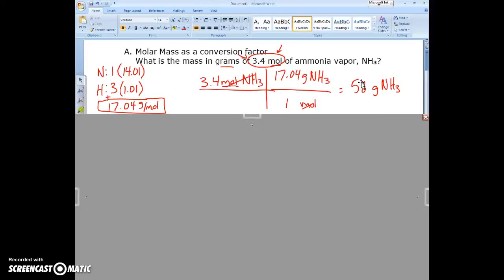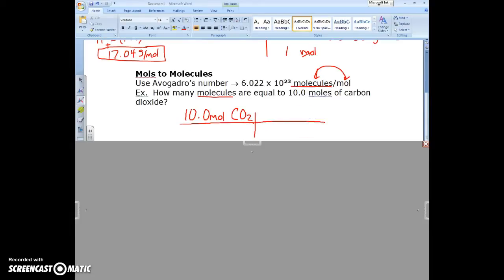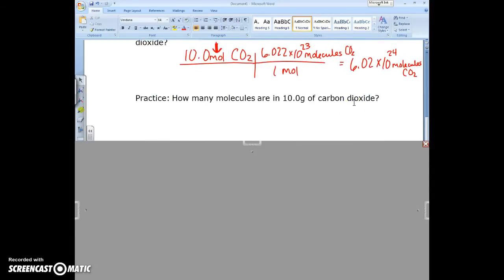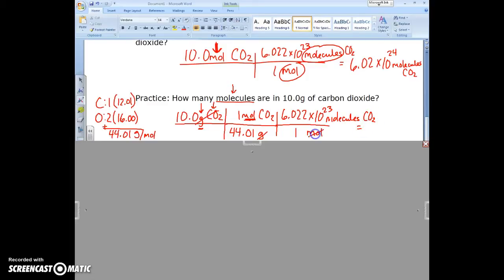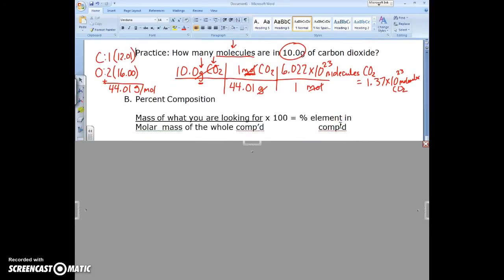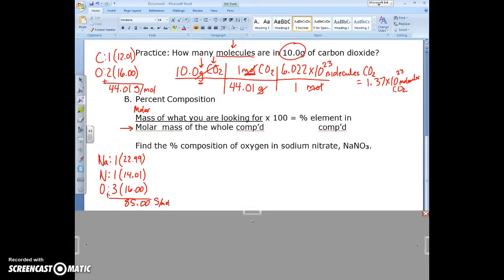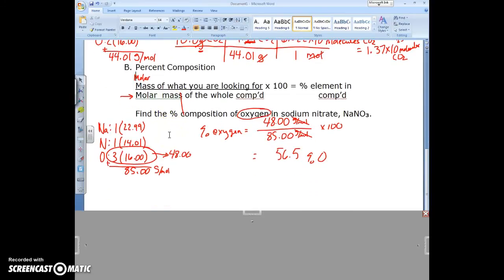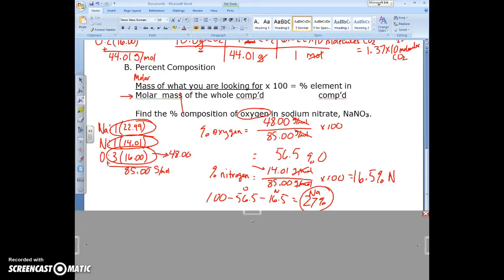Calculating molecules and percent composition